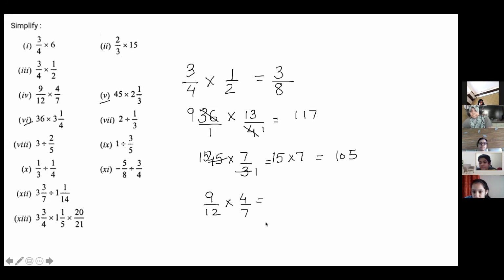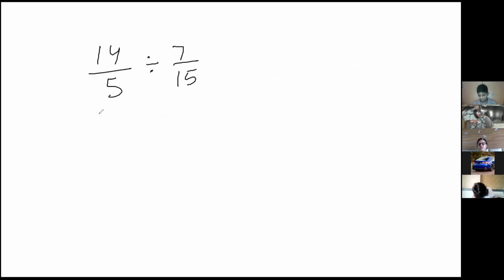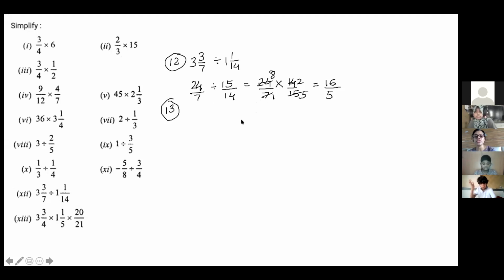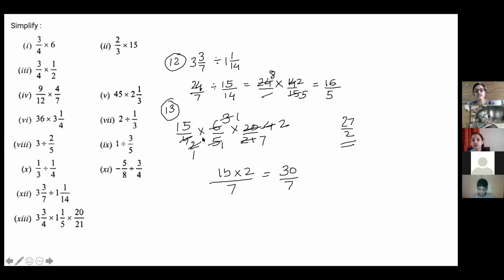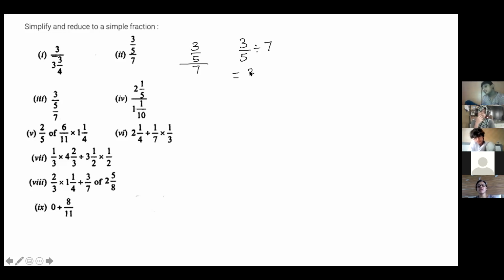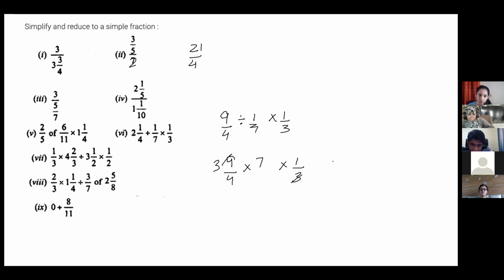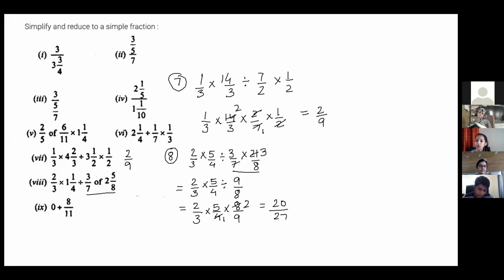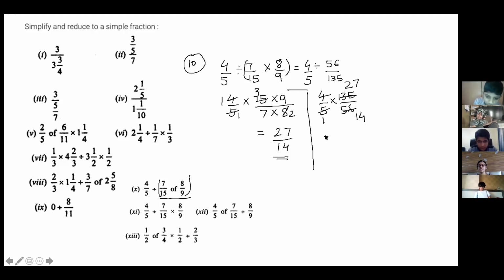Mandela maths 211020